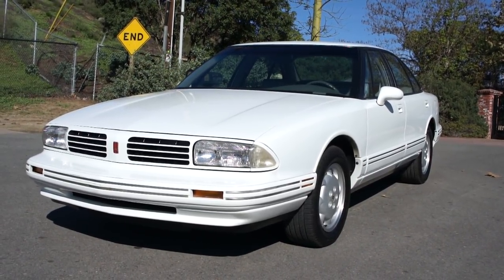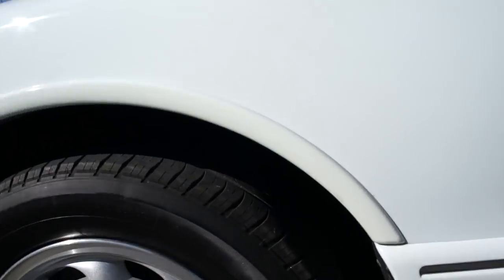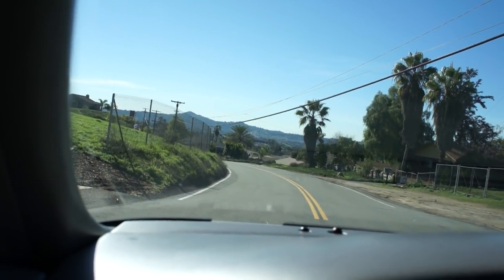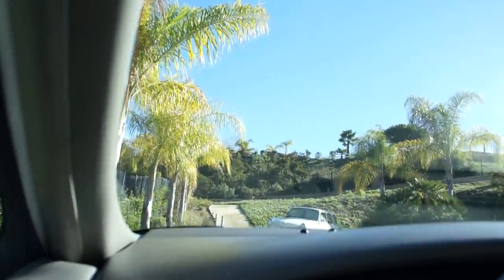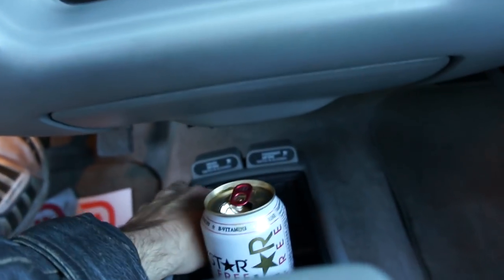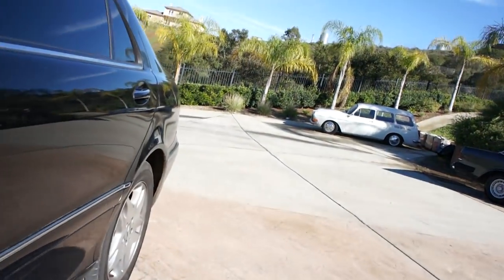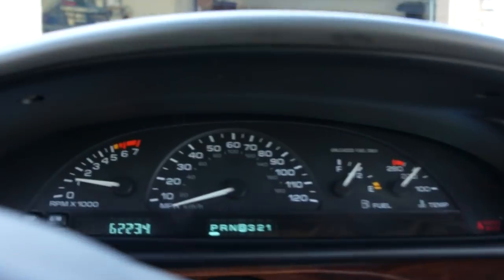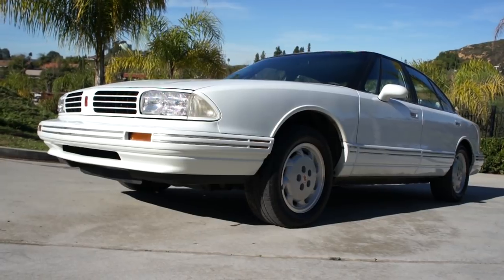1995 Oldsmobile Eighty Eight Royale LSS SS Supercharged Olds Rocket 88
This is a Very Rare car Not only is this 1995 Oldsmobile Eighty Eight Royale LSS a 62,000 Original mile car it is a 1 Owner car and has been taken care of like no other. I absolutly LOVE driving this car and dont even really ant to sell it. Its comfy its Fast and its Cheap on gas I LOVE IT If you are looking for this style and motor in a LSS YOU WILL NOT FIND A BETTER ONE!!! This is it!!! Need help Exporting to Europe Canada, Asia etc. No problem I got you covered. Make your next car a Investment car.
I got this info from Wikipedia

The Eighty-Eight's front and rear were restyled for 1996 to bear more resemblance to the flagship Aurora.

In the 1996 model year, GM renamed the model from Eighty Eight Royale to three models -- Eighty Eight, LSS (A "Luxury Sports Sedan" targeted to male European car buyers, available with a supercharged V6 and a floor mounted gear shifter). It is important to note, however, early LSS models (1995) were rarely equipped with the 3800 Supercharged engine. The LSS was an originally a trim level package on the 88 starting in 1992. In 1996 the LSS received Aurora-inspired seats. 1996 was the final year that the original-style rocket (in black and silver) appeared on a hood emblem. 1997 would welcome the new Oldsmobile logo.

After the demise of the Ninety-Eight in 1996, Oldsmobile created the Regency for 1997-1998, which used the same front fenders and chrome grille as the Ninety-Eight sedan but kept the standard Eighty-Eight body. The Regency featured a long list of standard features including traction control, leather upholstery, dual 8-way power seats with a driver's side memory function, a dual-zone automatic climate control system, and an electronic level control for the rear suspension. A standard driver's side Electrochromic outside mirror was standard on the Regency, a novel feature for it's time. The interior day/night auto-dimming mirror was linked to the outside mirror and dimmed both with the same intensity at the same time. Some of these options, like the 2-driver memory feature, were not available on the Eighty-Eight Royale or LSS.

All four vehicles used the same 110.8 in (2,810 mm) wheelbase and shared an updated version of the H-body. The suspension tuning, interior appointments, and certain exterior trim was used to differentiate the three models.